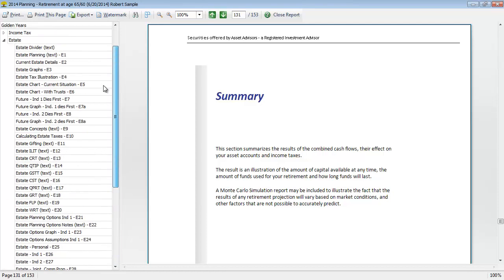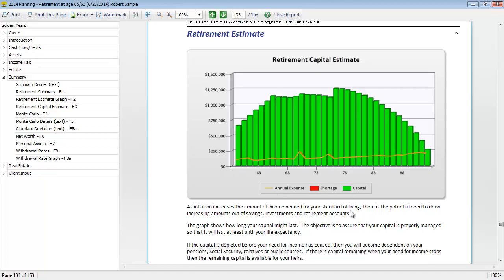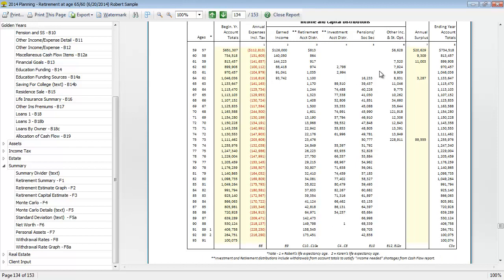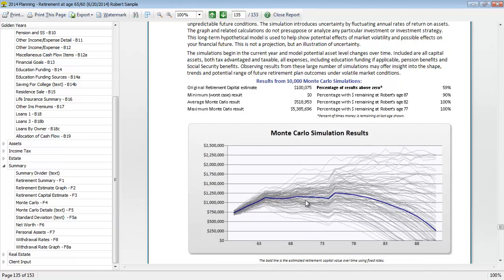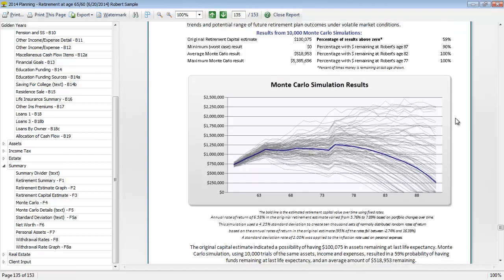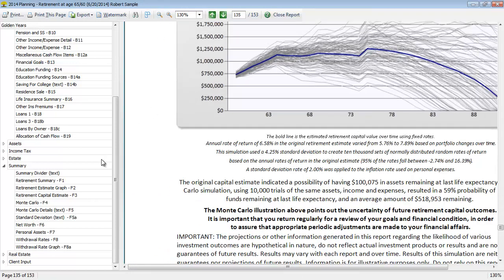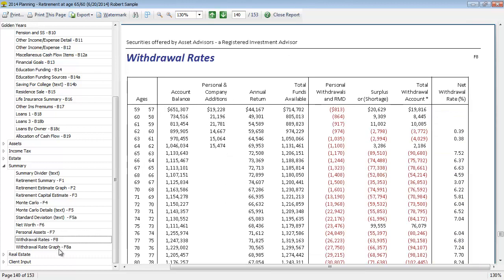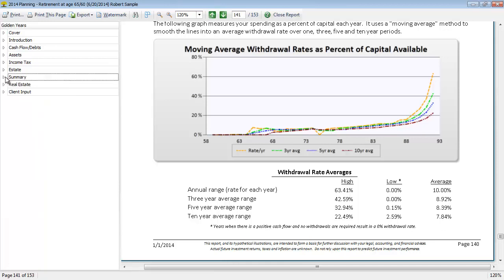Golden Years Reports - Summary Section